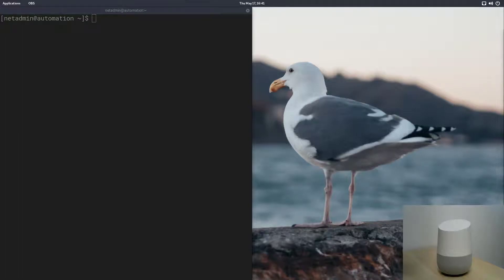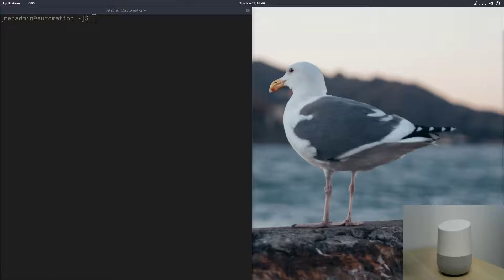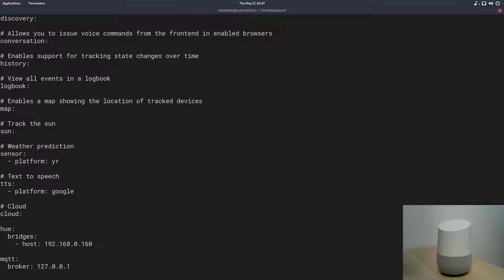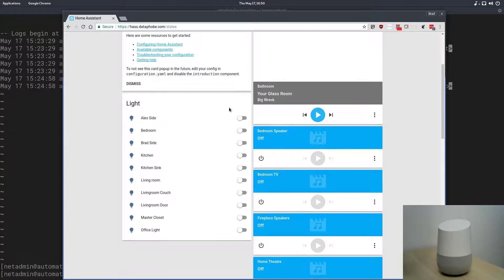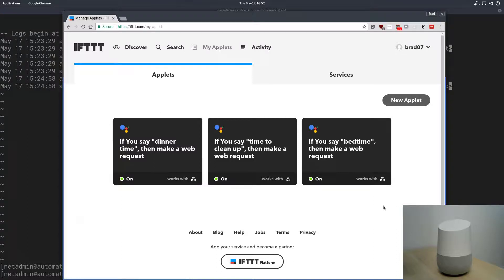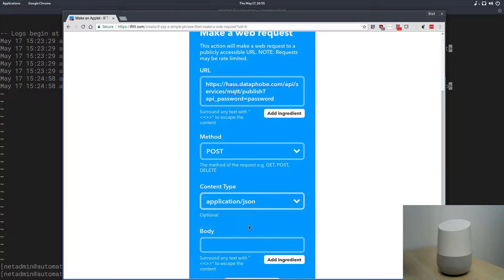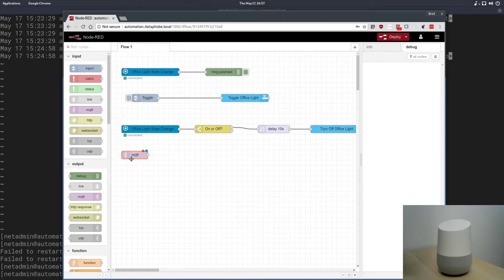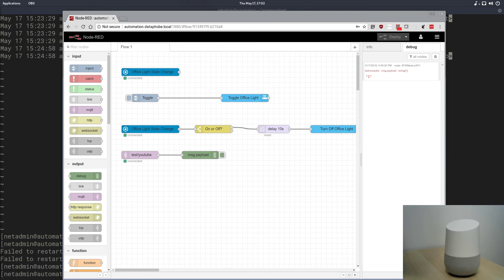HASS & Node-Red - Controlling Your System With Google Home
In this video we go over piping custom commands to your google assistant into Node red to create more complex automations.

BODY: {"payload": "1", "topic": "test/youtube", "retain": "True"}